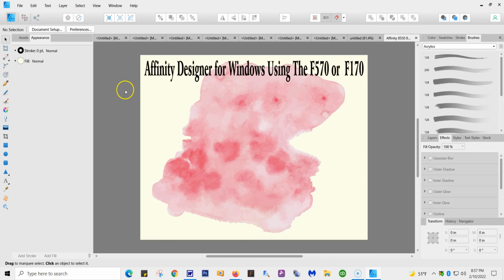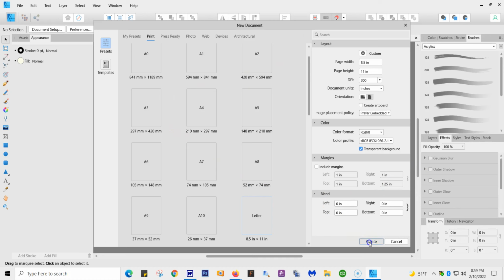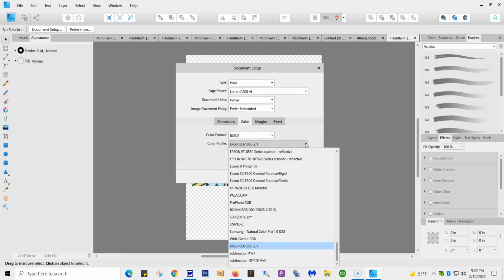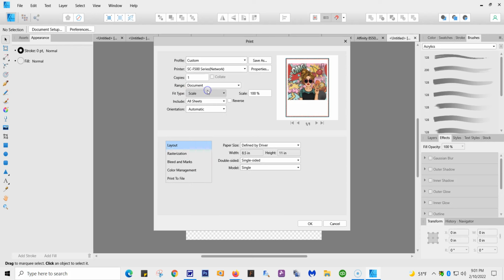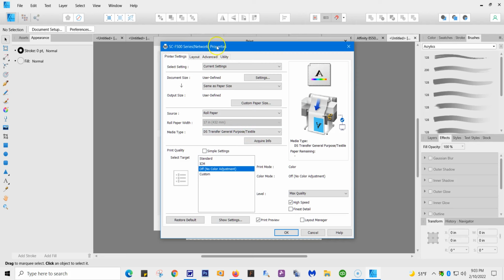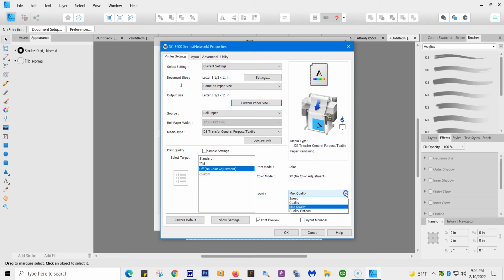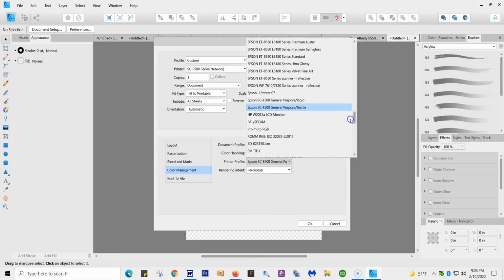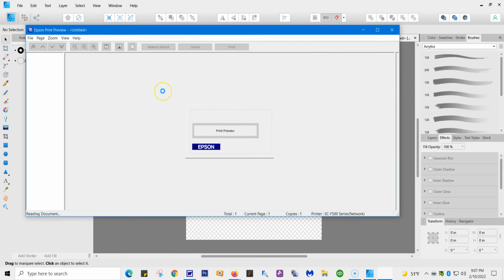Affinity Designer for Windows Using F570 F170